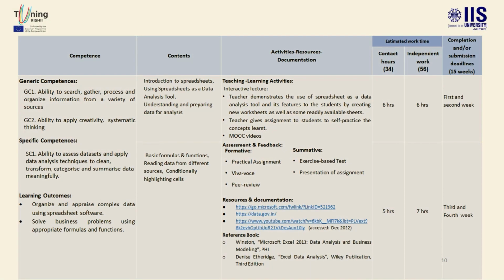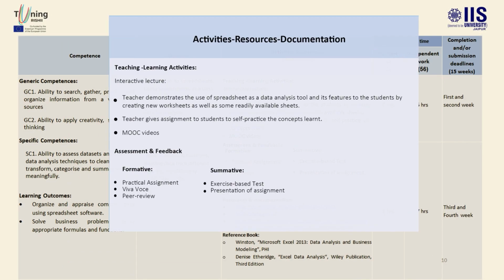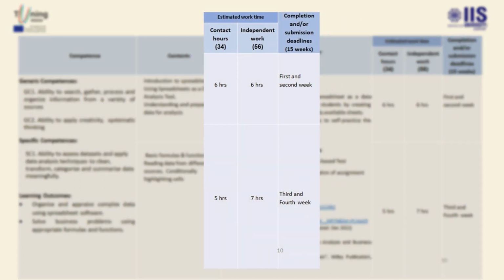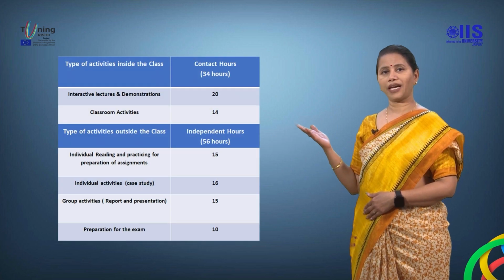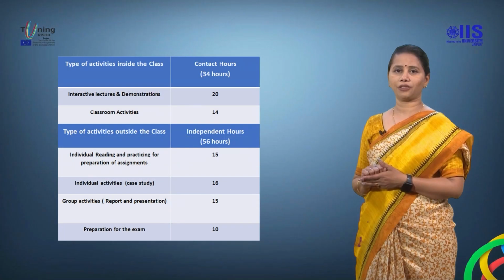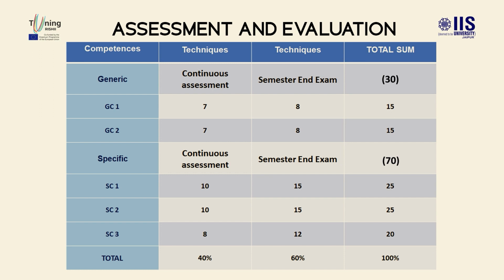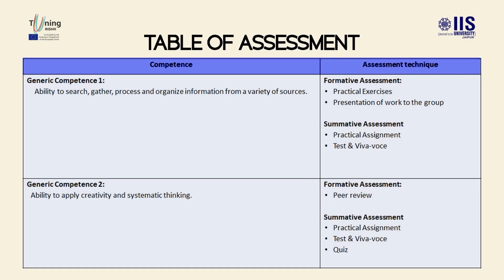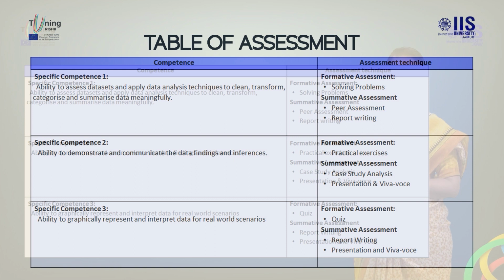Module 8 Video 4: SLG Case Study II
Dr. Anubha Jain